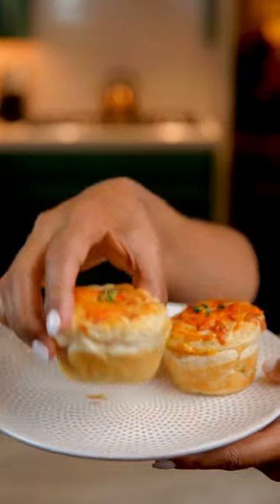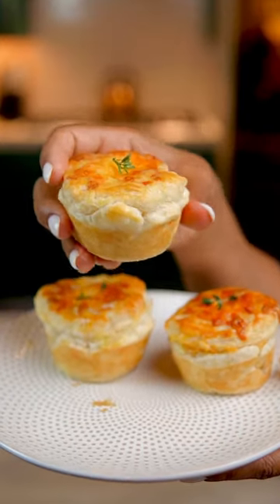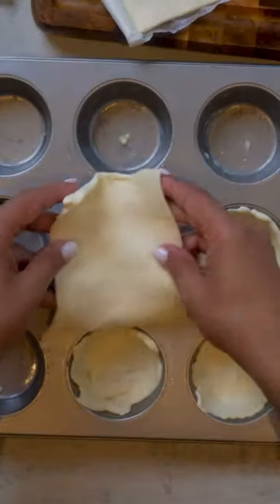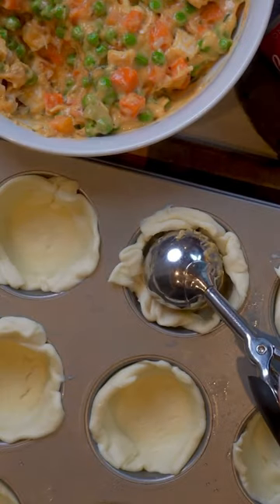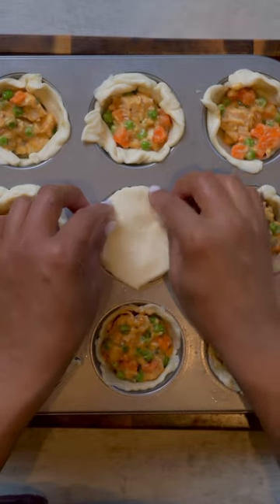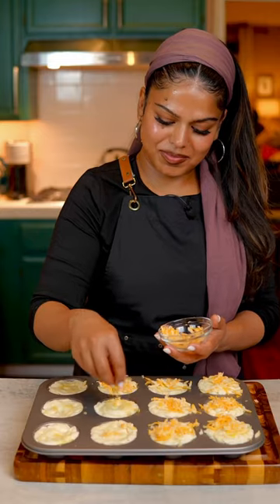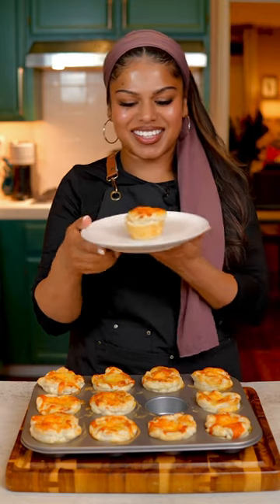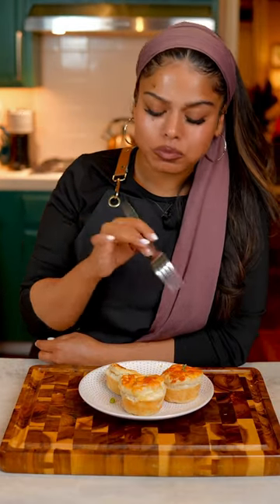Mini Creole Chicken Pot Pies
Easy Mini Chicken Pot Pies

Repost ad no logo :
Let’s get in to these Easy Mini Chicken Pot Pies! Just toss some veggies and cooked chicken into puff pastry, top it off with cheese, and thats it - you've got yourself fun, delicious dish. Super easy to make and so good. Give it a try and watch 'em disappear!
Mini Creole Chicken Pot Pie
Ingredients:
- 1.5 cups of frozen peas and carrots, cooked and drained
- 1 cup diced cooked chicken (using rotisserie chicken for a deeper flavor)
- 1 can cream of chicken soup
- 1 tbsp fresh thyme, finely chopped, plus extra for garnish
- 1 tsp garlic powder
- 1/2 tsp onion powder
- 1 tsp Creole seasoning @floraandmana
- Salt and pepper, to taste
- 2 packages puff pastry sheets, thawed
- 1 beaten egg (for egg wash)
- 1/2 cup grated cheese (for topping)
Instructions:
1. Preparation:
   - In a bowl, mix the cooked peas and carrots, diced chicken, and  Cream of Chicken Soup.
   - Add garlic powder, onion powder, thyme, Creole seasoning, salt, and pepper. Stir until evenly combined.
2. Prepare Muffin Tin:
   - Lightly grease 12 cups of a muffin tin.
   - Roll out the puff pastry and cut into 12 squares. Press each square into a muffin cup, ensuring full coverage of each cup.
3. Assemble Pot Pies:
   - Evenly distribute the chicken mixture into each pastry-lined cup, filling them three-quarters full.
   - Cut out 12 pastry tops using a round cutter (or squares) and place them over each cup, pressing the edges to create a seal. Make a small slit on the top of each pie to vent.
4. Egg Wash and Bake:
   - Prepare the egg wash by whisking the beaten egg with a bit of water.
   - Brush each pastry top with the egg wash for a glossy finish.
   - Sprinkle grated cheddar cheese generously on top of each pie.
   - Bake for 20-25 minutes, or until the pastry puffs up and turns a beautiful golden brown.
5. Serve:
   - Let the pies cool in the tin for about 5-7 minutes.
   - Carefully remove them and place on a serving dish.
   - Garnish each pie with a sprig of fresh thyme.
   - Serve warm and enjoy the rich, Creole-inspired flavors.